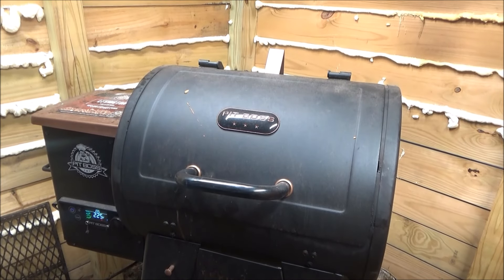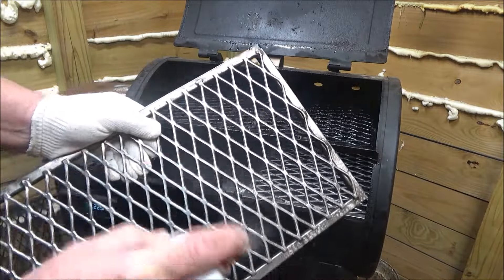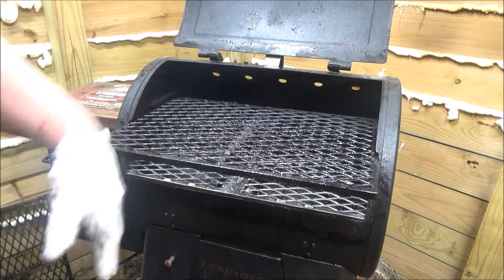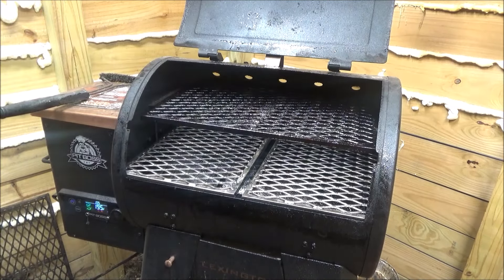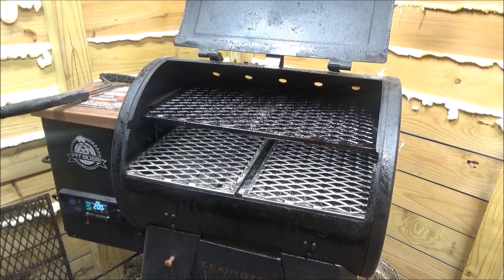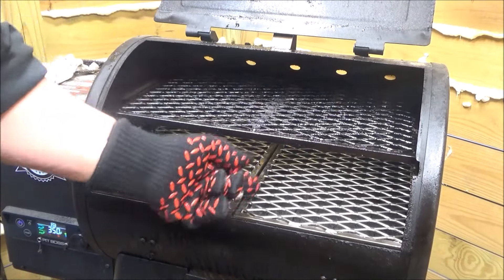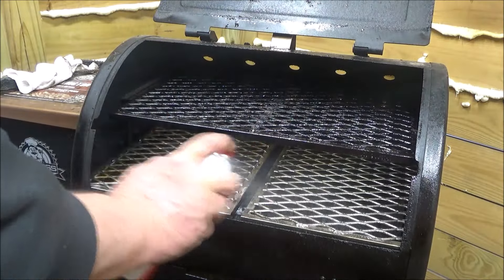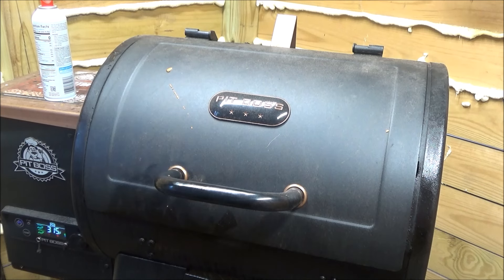Upgrade Your Grill Game With These Cool Lexington Expanded Grate Modifications!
Shoot joe a message its free to talk. no pressure sales.  he will give you a fair price. tell him scotty sent ya. he makes grates for all types of pits folks.

Folks

Suggested Seasoning & Cleaning Instructions:

I suggest using grape seed oil or canola oil and gently rub on grill grates then place the grill grates in the smoker and run the temps at 400° for 1 hour then bring the temps back down and let them cool down for 45mins.
The oiling and heating process needs to be repeated "three times”.   After the grill grates cool down, repeat the oiling and heating process to help build up an even seasoning layer.
As your grill grates cool, it may still be too hot to the touch,  you may want to use tongs to move the oiled paper towel around to re-season the grill grates.

Repeating this seasoning process will turn your grill grates dark brown and then black, which builds up a protective coating and to help your food from sticking and will cook evenly.

Cleaning suggestions

Never use any types of detergents at all, just use a wire brush just after you have finished your cook or before you do your next cook.

It’s best to do this while the grill grates are still warm, all you’re looking to do is knock off any residual/left over food or sauce that was left on the grill grates.

What you’re looking to do is season them as you would season a cast iron skillet,  as the material is a mild steel.

Thanks again
-Joe